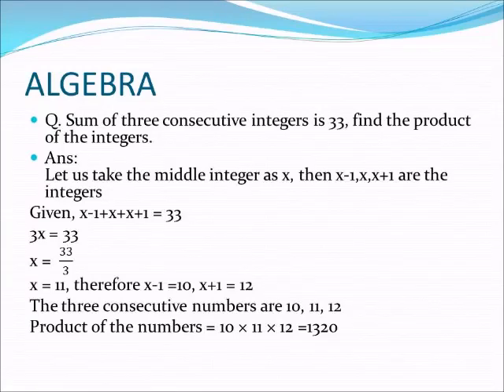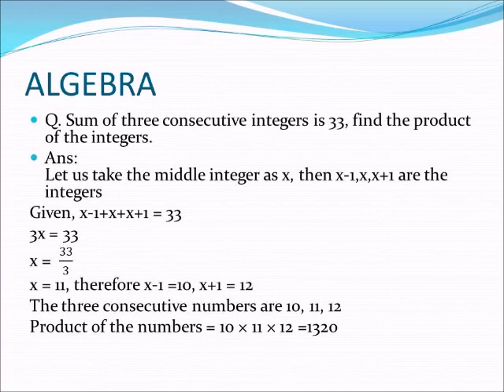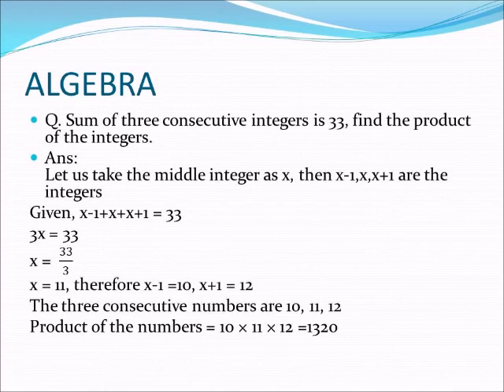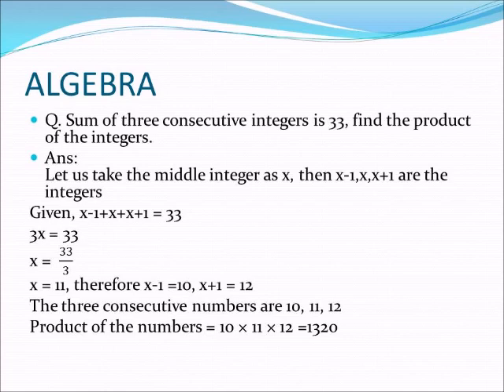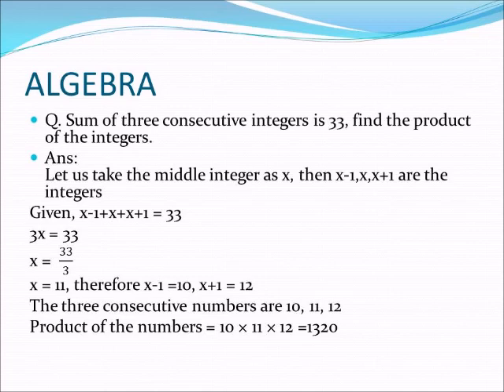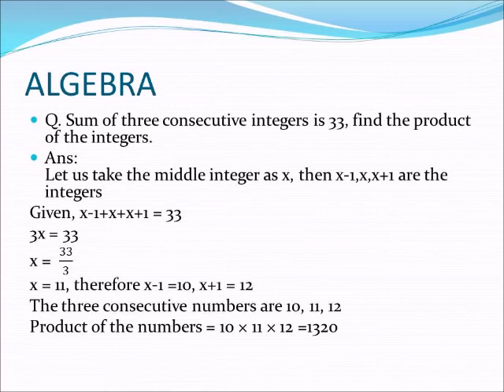Algebra: Class 12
Sum of three consecutive integers is 33, find the product of the integers.